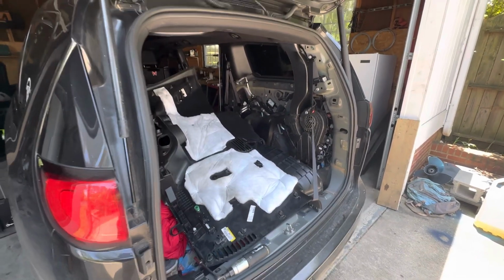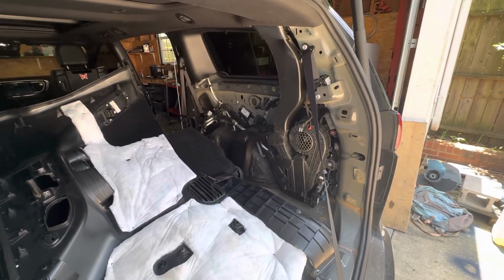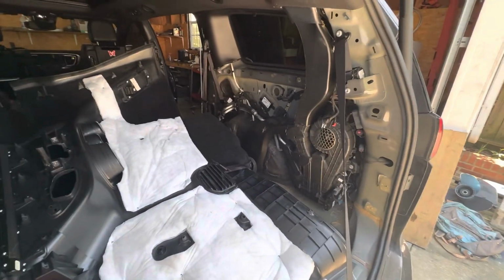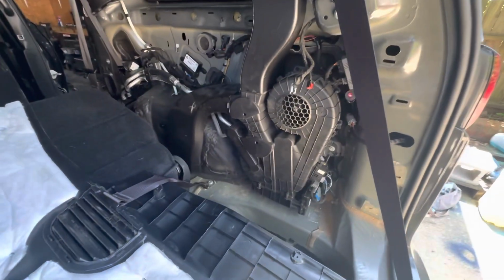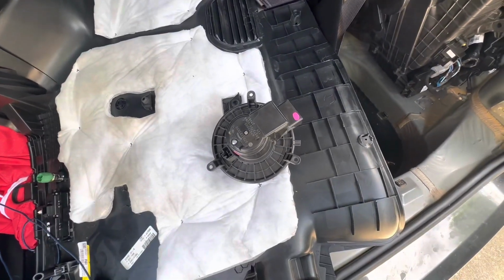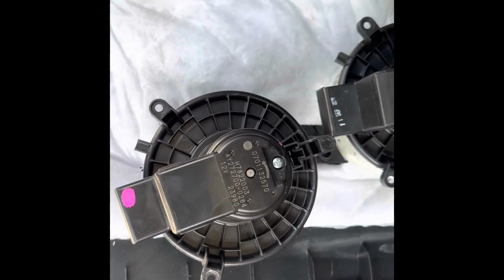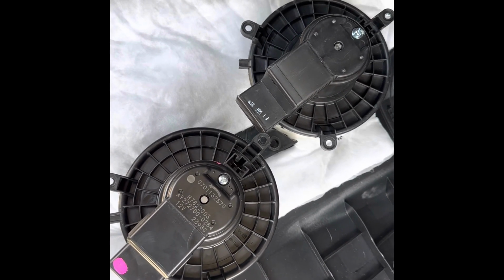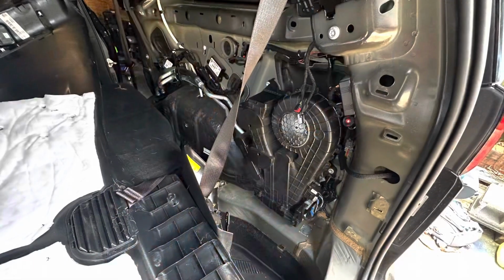2017-2021 Chrysler Pacifica rear blower motor replacement.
How to change the rear blower motor of a 2017 to 2021 Chrysler Pacifica. ￼